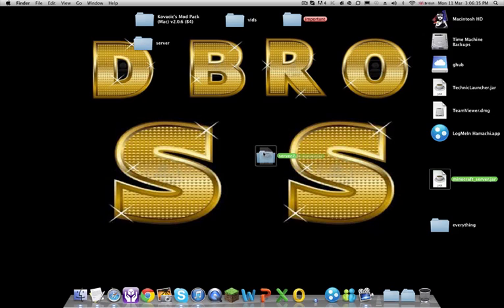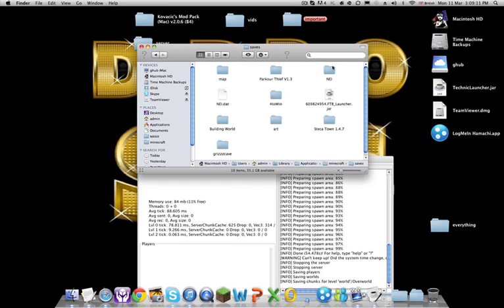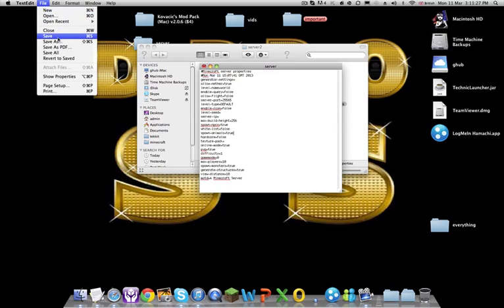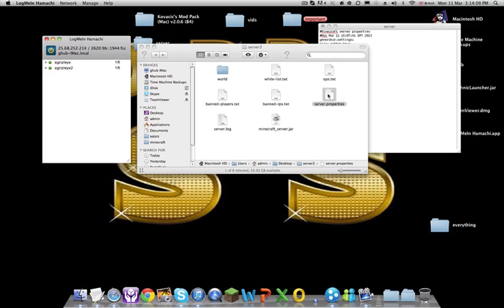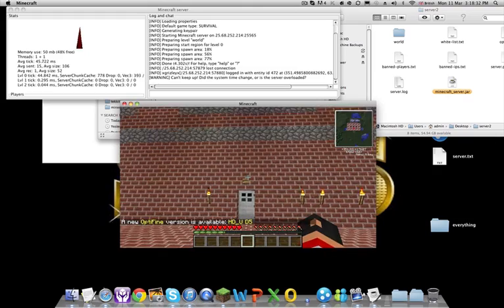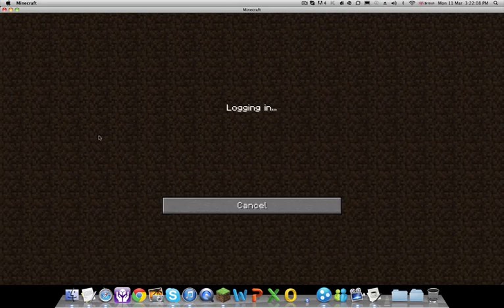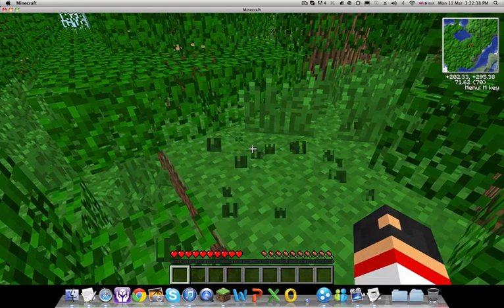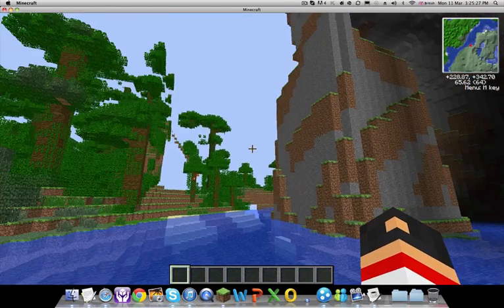tutorial of how to make a minecraft server 1.4.7 (simple and quick)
my server

you have to add me on hamatchi by going on join network then use the id: xgrizleyx

no password

ip for my server : 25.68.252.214